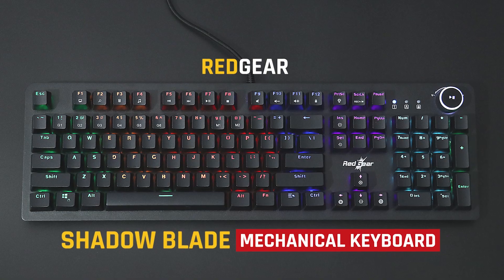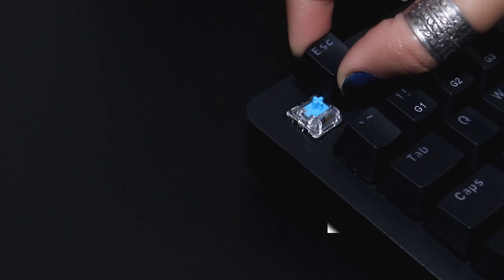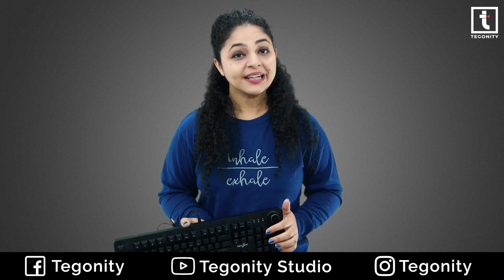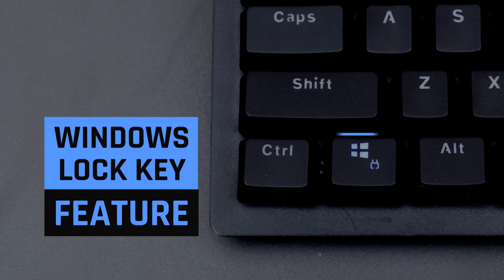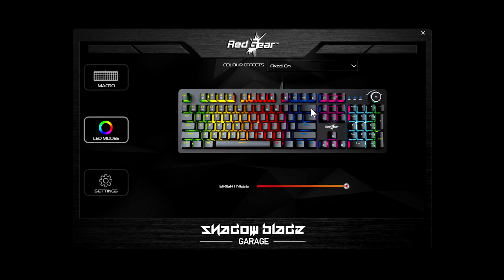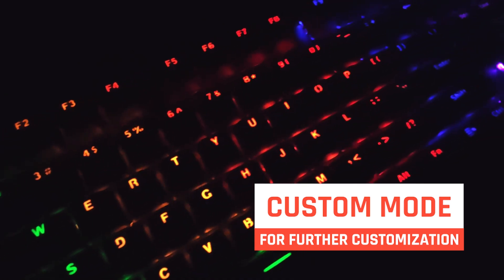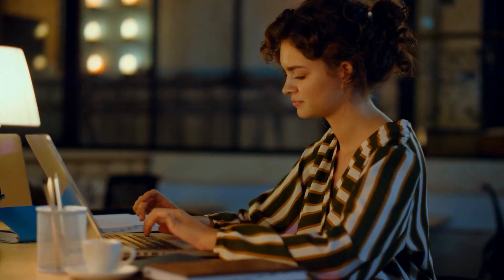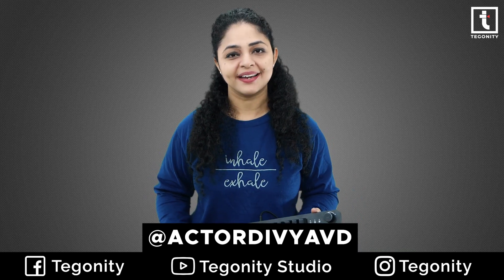Redgear Shadow Blade Mechanical Keyboard Review | Redgear RGB Keyboard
🛒 Redgear Shadow Blade Mechanical Keyboard
🛒 Other Redgear Keyboards

——— 📹 Video Categories 📹 ———
➥ 00:00 Introduction - Redgear Shadow Blade Mechanical Keyboard
➥ 00:47 What's Inside the Box - Redgear Shadow Blade Mechanical Keyboard
➥ 01:06 Features - Redgear Shadow Blade Mechanical Keyboard
➥ 03:38 Demo - Redgear Shadow Blade Mechanical Keyboard
➥ 04:11 Conclusion - Redgear Shadow Blade Mechanical Keyboard